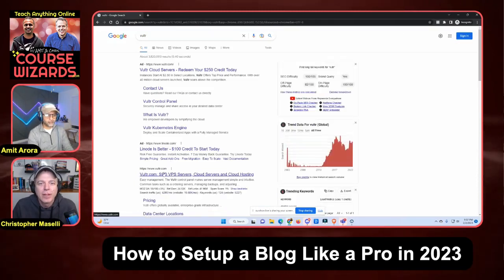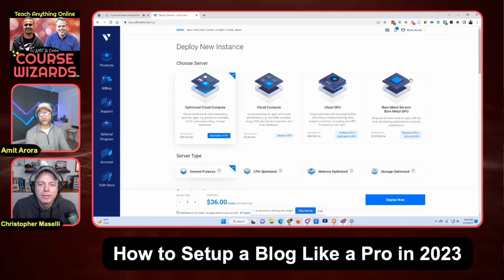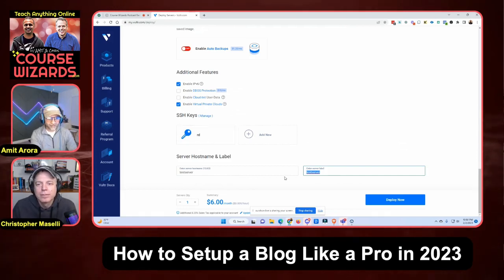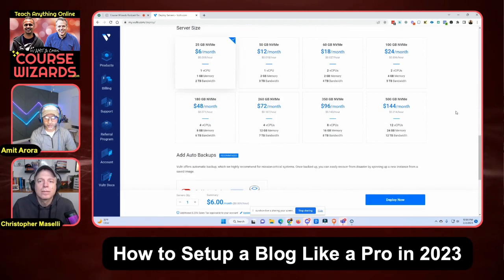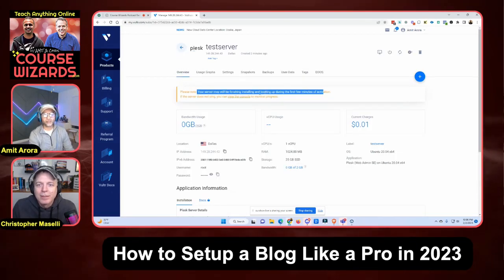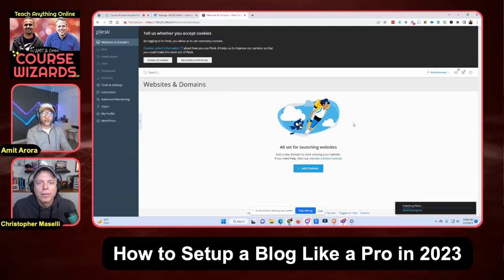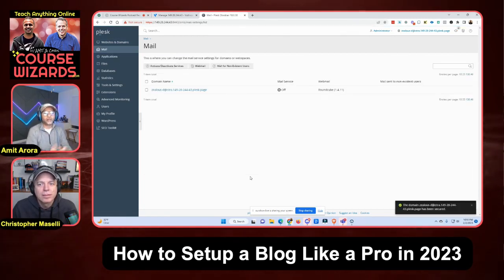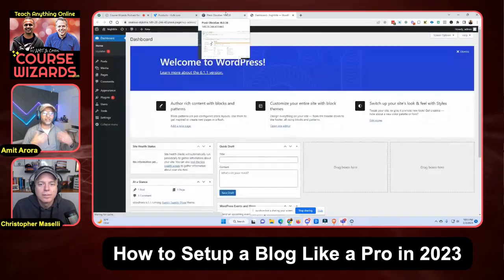How to Setup a Blog Like a Pro in 2023 (Course Wizards Episode 176)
Ready to have a blog in 2023 but don't know where to start? In this episode of the Course Wizards podcast, Amit and Chris discuss several ways you can start a blog and Amit gets a bit technical, revealing a way to install a WordPress blog on a super-affordable server!

Course Launch Secrets Facebook Group